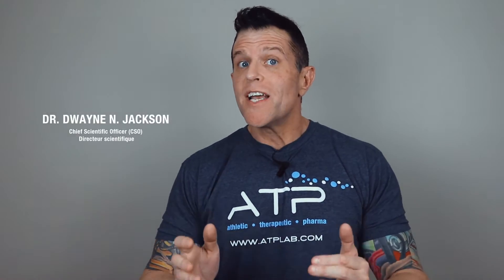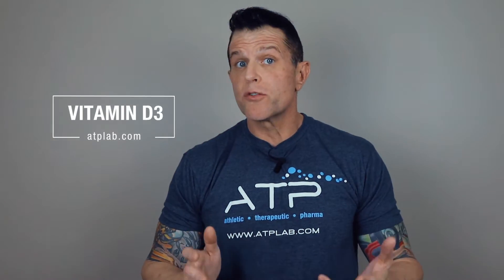THE BENEFITS OF VITAMIN D with Vitamin D3 - Ep8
Vitamin D3 promotes the absorption and function of calcium for teens and children, producing healthy teeth and bones. In adults it prevents loss of bone mass and treats certain bone disorders.
Follow Dr. Dwayne N. Jackson:
References:
Gleeson M. Immunological aspects of sport nutrition. Immunol Cell Biol.  2016 Feb;94(2):117-23. doi: 10.1038/icb.2015.109.
de Sa Del Fiol F, Barberatp-Filho S, Lopes LC, de Cassia Bergamaschi C. Vitamin D and respiratory infections. J Infect Dev Ctries 2015; 9: 355–361.
Wehr E, Pilz S, Boehm B, März W, Obermayer-Pietsch B. Association of vitamin D status with serum androgen levels in men. Clin Endocrinol (Oxf). 2010;73:243–8.
Pilz S, Frisch S, Koertke H, Kuhn J, Dreier J, Obermayer-Pietsch B, et al. Effect of vitamin D supplementation on testosterone levels in men. Horm Metab Res. 2011;43:223–5.
Pojednic RM, Ceglia L. The emerging biomolecular role of vitamin D in skeletal muscle. Exerc Sport Sci Rev. 2014 Apr;42(2):76-81.
Owens DJ, Allison R, Close GL. Vitamin D and the Athlete: Current Perspectives and New Challenges. Sports Med. 2018 Mar;48(Suppl 1):3-16.
Ogan D, Pritchett K. Vitamin D and the athlete: risks, recommendations, and benefits. Nutrients. 2013;5:1856–68.
Ainbinder A, Boncompagni S, Protasi F, Dirksen RT. Role of mitofusin-2 in mitochondrial localization and calcium uptake in skeletal muscle. Cell Calcium. 2015;57:14–24